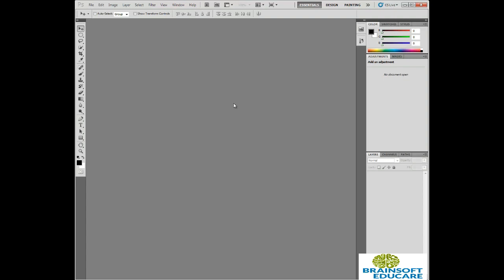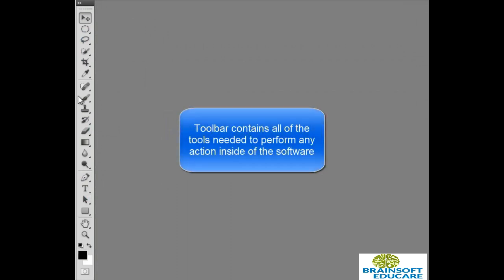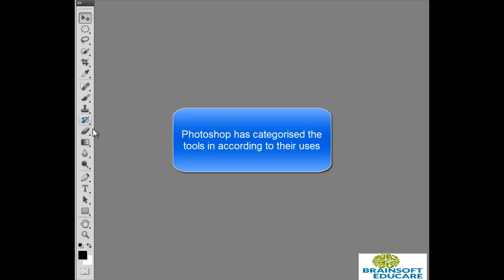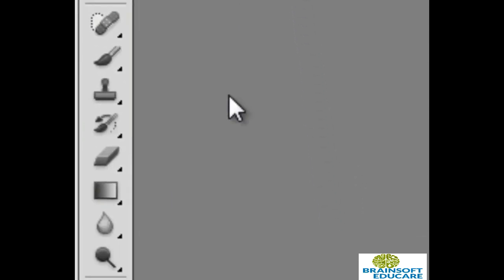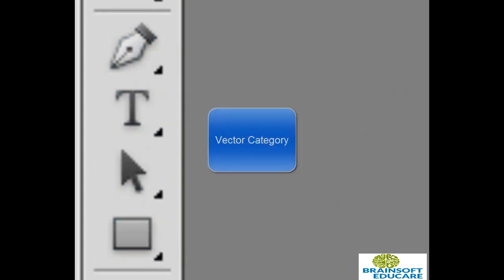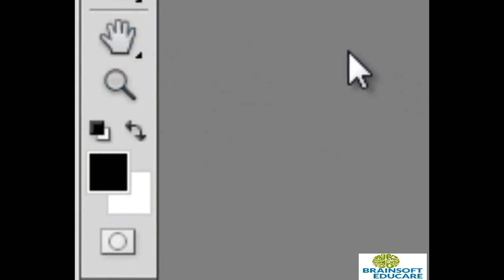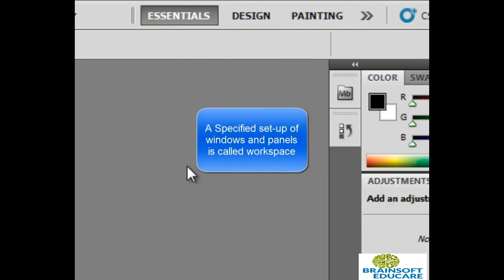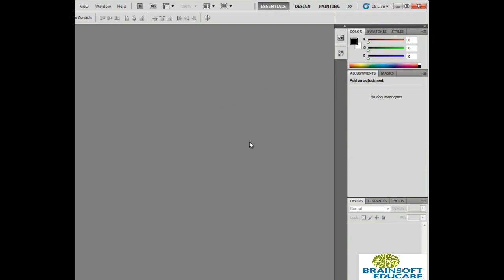Interface in Adobe Photoshop | Adobe Photoshop Complete Course.